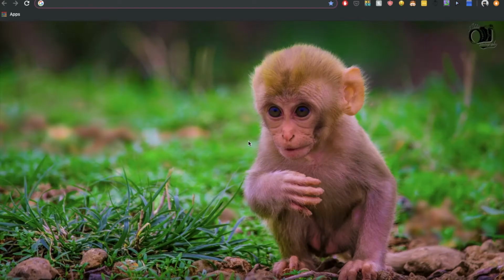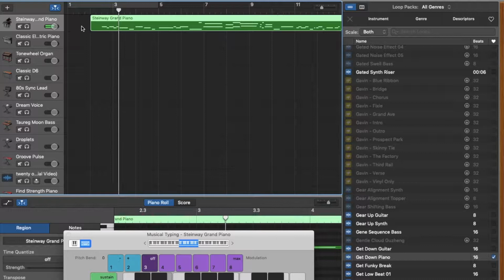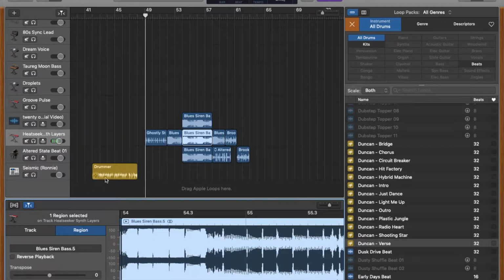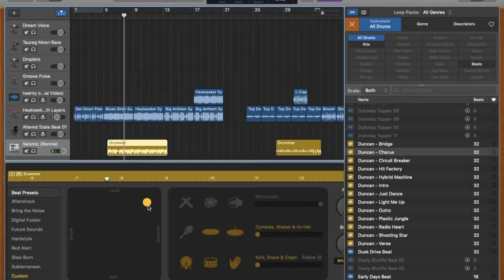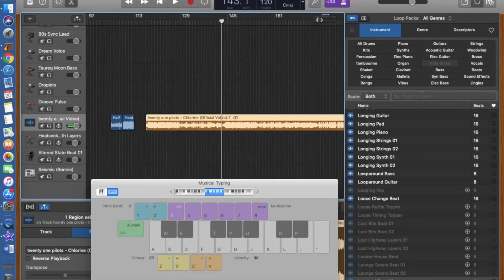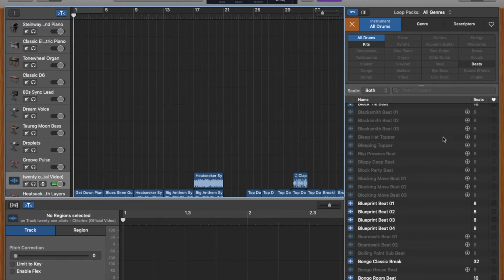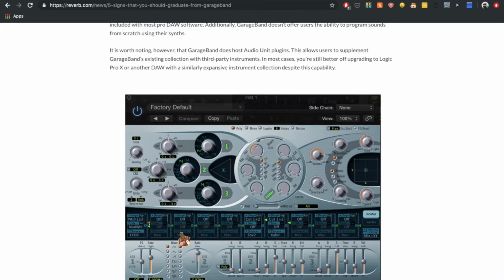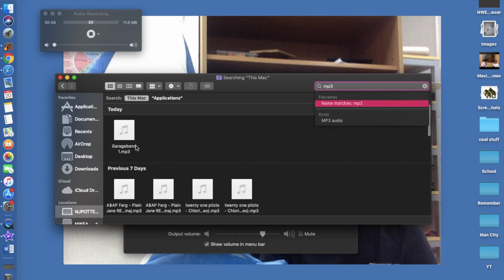garageband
This a video tutorial for Garageband that shows and explains everything you need in order to get started with Garageband, all the way from how to record your own music and add sounds, to saving and exporting your project as a MP3/WAVE file.

BEWARE OF LOUD AUDIO FROM 8:50-12:28